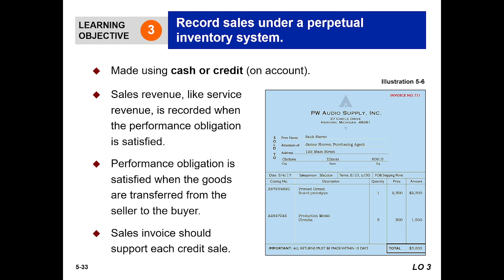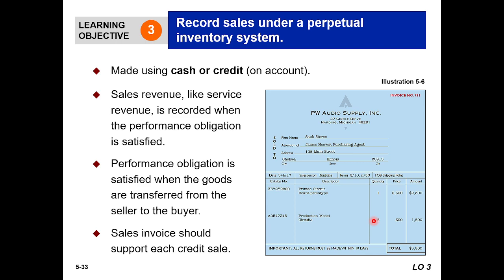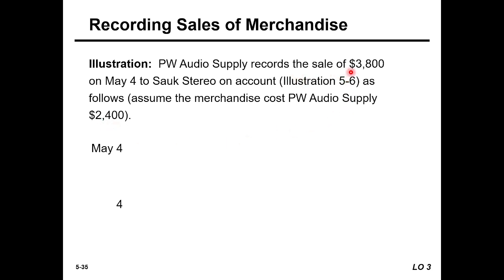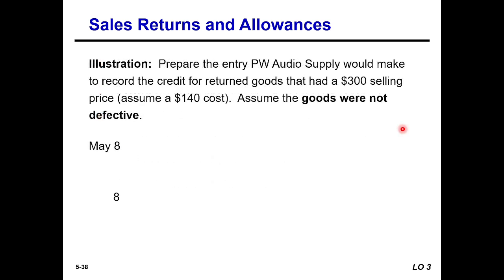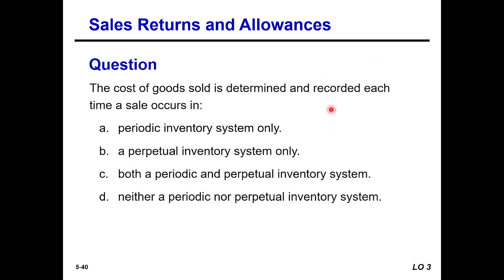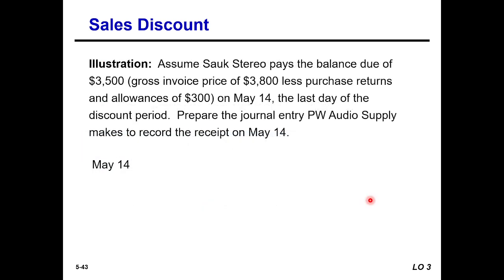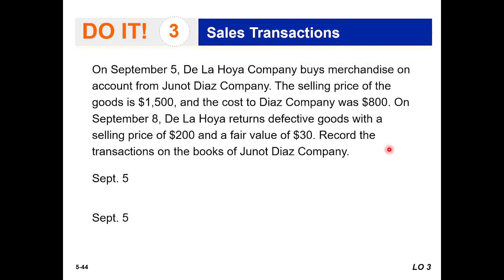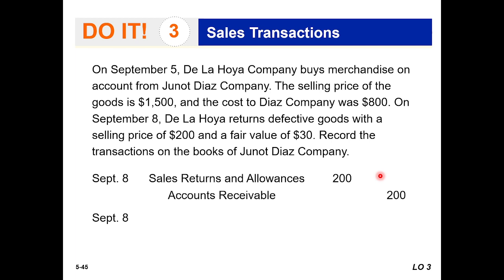(3) Accounting for Merchandising Operations, Chapter 5, Weyg Kimm, Kieso; 12e, Accounting Principl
Learning Objectives 3: Record sales under a perpetual inventory system.

 Inventories, Chapter 6, Weygandt, Kimmel, Kieso; 12e, Accounting Principles
Describe merchandising operations and inventory systems.
7. Inventories, Chapter 6, Weygandt, Kimmel, Kieso; 12e, Accounting Principles

The operating cycle of a merchandising company ordinarily is longer than that of a service company. The purchase of inventory and its eventual sale lengthen the cycle. Illustration 5-2 contrasts the operating cycles of service and merchandising companies. Note that the added asset account for a merchandising company is the Inventory account.
FLOW OF COSTS
The flow of costs for a merchandising company is as follows. Beginning inventory plus the cost of goods purchased is the cost of goods available for sale. As goods are sold, they are assigned to cost of goods sold. Those goods that are not sold by the end of the accounting period represent ending inventory. Illustration 5-3 describes these relationships. Companies use one of two systems to account for inventory: a perpetual inventory system or a periodic inventory system.

Perpetual System: In a perpetual inventory system, companies maintain detailed records of the cost of each inventory purchase and sale. These records continuously—perpetually—show the inventory that should be on hand for every item. For example, a Ford dealership has separate inventory records for each automobile, truck, and van on its lot and showroom floor. Similarly, a grocery store uses bar codes and optical scanners to keep a daily running record of every box of cereal and every jar of jelly that it buys and sells. Under a perpetual inventory system, a company determines the cost of goods sold each time a sale occurs.

Periodic System: In a periodic inventory system, companies do not keep detailed inventory records of the goods on hand throughout the period. They determine the cost of goods sold only at the end of the accounting period—that is, periodically. At that point, the company takes a physical inventory count to determine the cost of goods on hand.
To determine the cost of goods sold under a periodic inventory system, the following steps are necessary:
1. Determine the cost of goods on hand at the beginning of the accounting period.
2. Add to it the cost of goods purchased.
3. Subtract the cost of goods on hand at the end of the accounting period.

Advantages of the Perpetual System: A perpetual inventory system provides better control over inventories than a periodic system. Since the inventory records show the quantities that should be on hand, the company can count the goods at any time to see whether the amount of goods actually on hand agrees with the inventory records. If shortages are uncovered, the company can investigate immediately. Although a perpetual inventory system requires additional clerical work and additional cost to maintain inventory records, a computerized system can minimize this cost. Much of Amazon.com's success is attributed to its sophisticated inventory system.
Recording Purchases of Merchandise
Each purchase should be supported by a purchase invoice, which indicates the total purchase price and other relevant information. However, the purchaser does not prepare a separate purchase invoice. Instead, the purchaser uses as a purchase invoice the copy of the sales invoice sent by the seller.

Under the perpetual inventory system, companies record purchases of merchandise for sale in the Inventory account. Thus, REI would increase (debit) Inventory for clothing, sporting goods, and anything else purchased for resale to customers. Not all purchases are debited to Inventory, however. Companies record purchases of assets acquired for use and not for resale, such as supplies, equipment, and similar items, as increases to specific asset accounts rather than to Inventory. For example, to record the purchase of materials used to make shelf signs or for cash register receipt paper, REI would increase (debit) Supplies.
Freight Costs
The sales agreement should indicate who—the seller or the buyer—is to pay for transporting the goods to the buyer's place of business. When a common carrier such as a railroad, trucking company, or airline transports the goods, the carrier prepares a freight bill in accord with the sales agreement.
Freight terms are expressed as either FOB shipping point or FOB destination. The letters FOB mean free on board. Thus, FOB shipping point means that the seller places the goods free on board the carrier, and the buyer pays the freight costs. Conversely, FOB destination means that the seller places the goods free on board to the buyer's place of business, and the seller pays the freight.